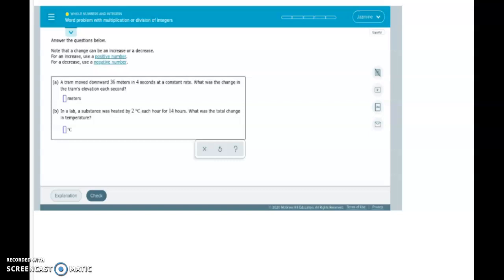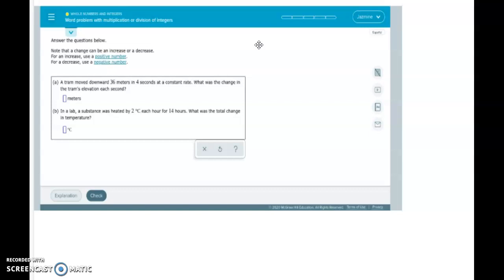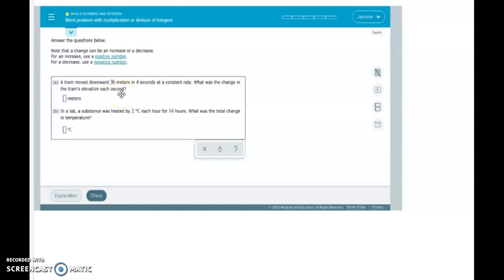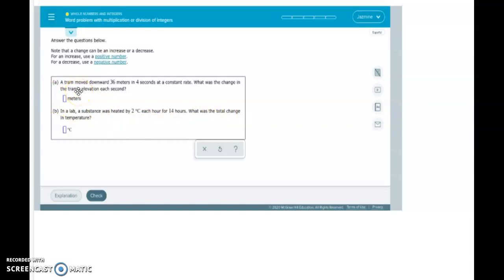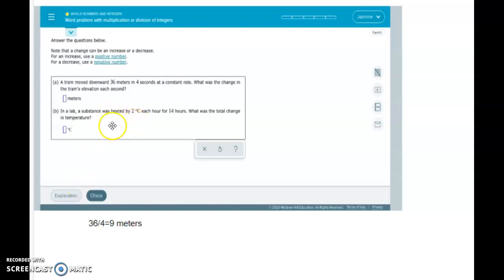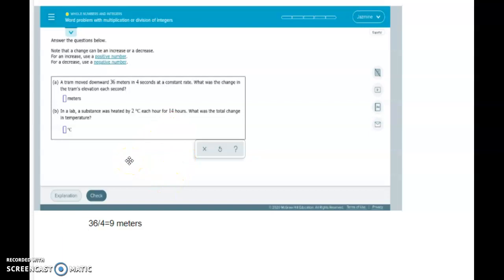Word problem with multiplication or division of integers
Hi Tigers,
This is a review on integers, so even if you did not have this topic, you should probably watch it. It's 3 minutes long! It will help you a lot on your understanding as it has quick tips and tricks to know how to get started. By the way, adjust the video quality as you watch because the app I am using is not in great upload quality. If you don't know how to do that: Click the settings in the right bottom corner, select quality and put the highest number there is.

Ms.Guneri